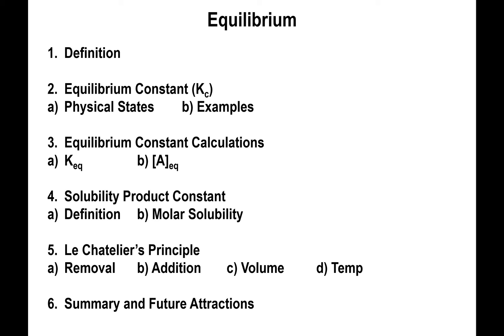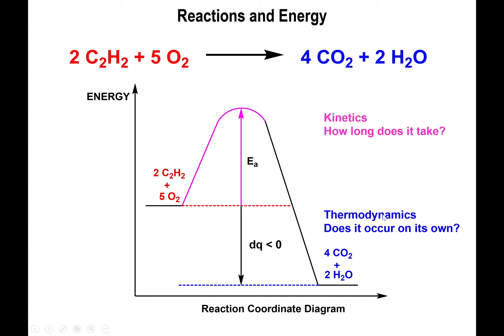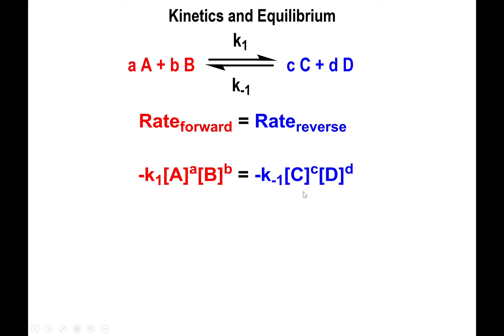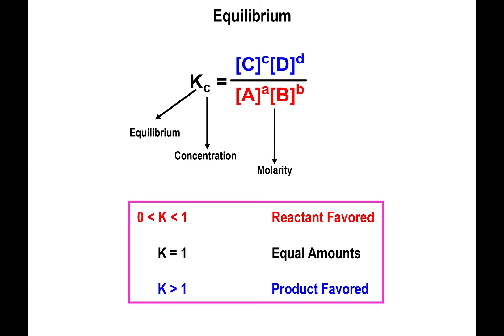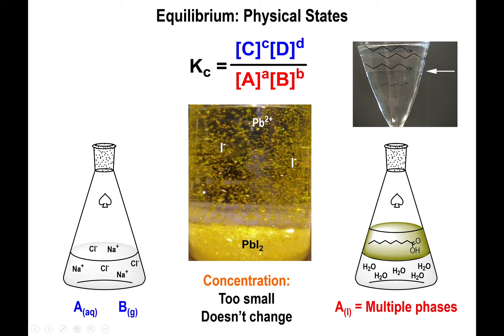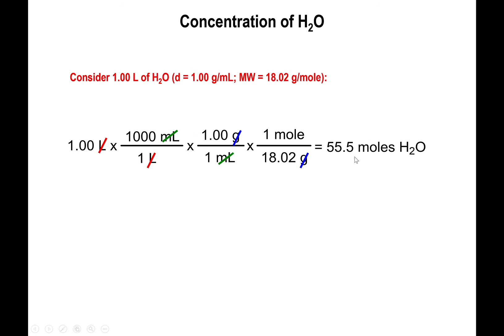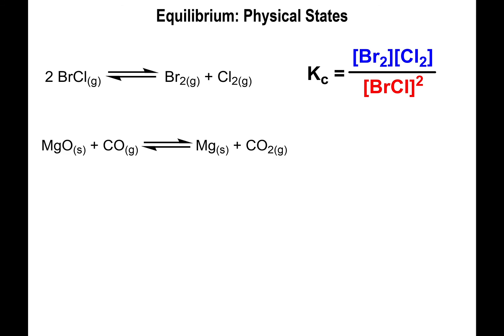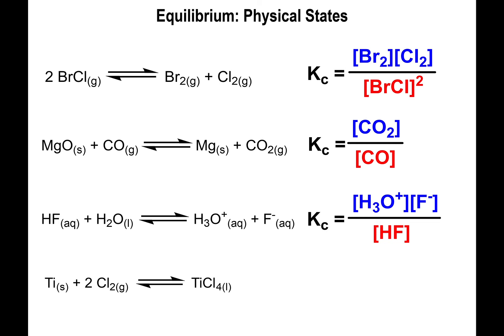Lec14 - Equilibrium and the Equilibrium Constant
In this video we go over the definition of equilibrium and its expression. We explain why solids, liquids and water do not appear in the expression and proceed to show examples of how to set up the equilibrium expression based on a balanced equation.